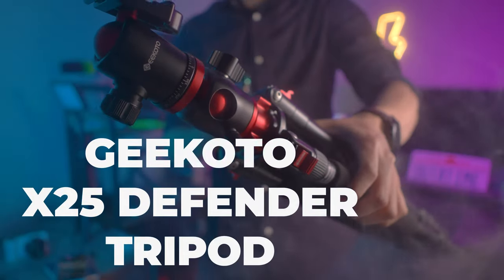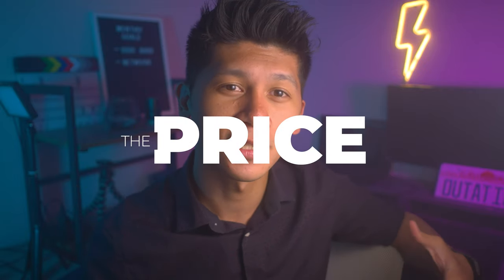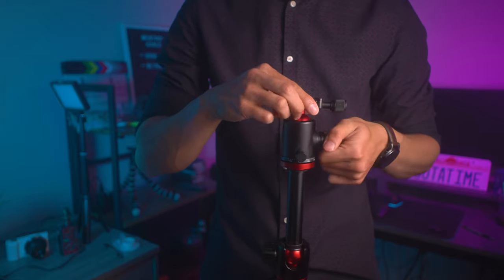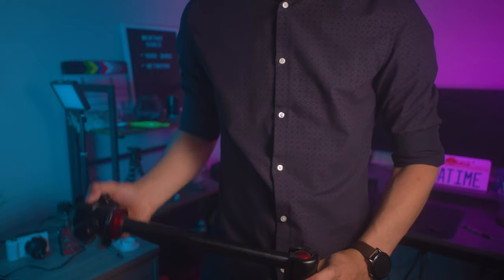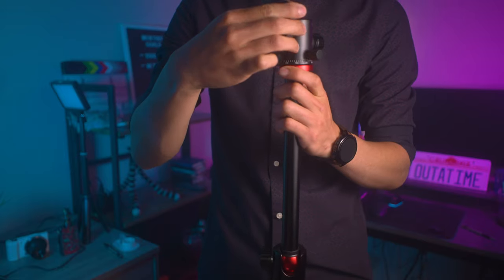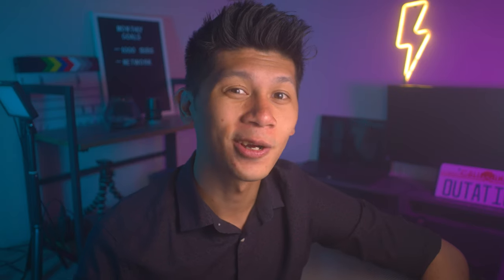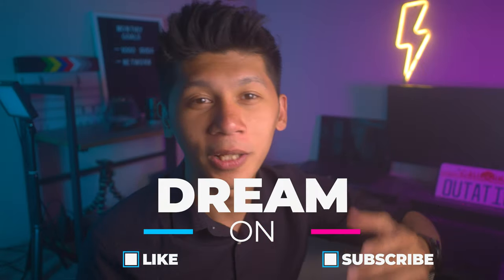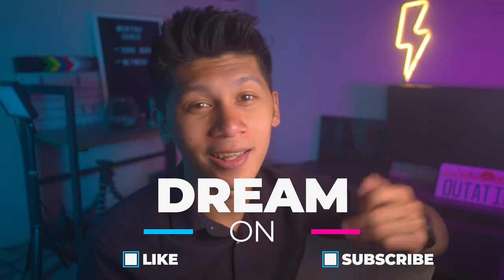Geekoto X25 Defender Tripod Review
Time Codes:
0:00 - Intro